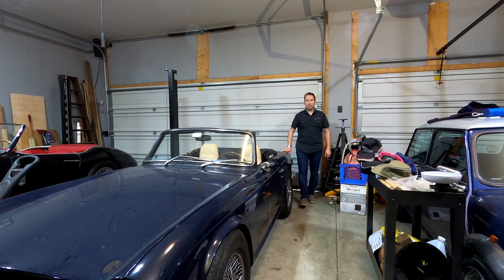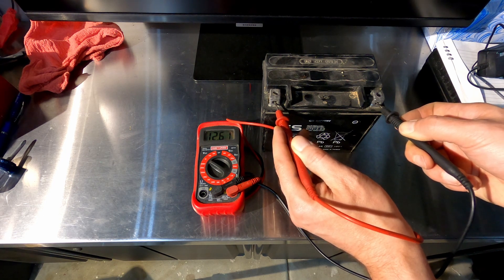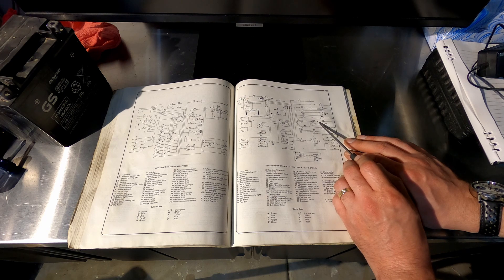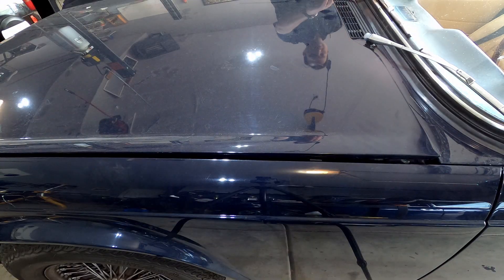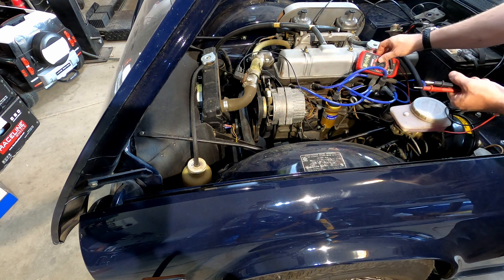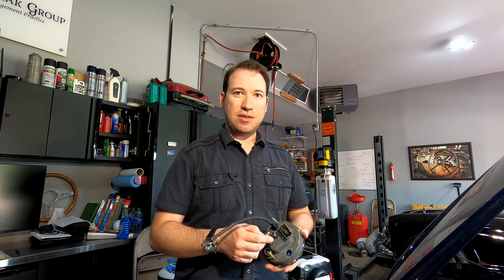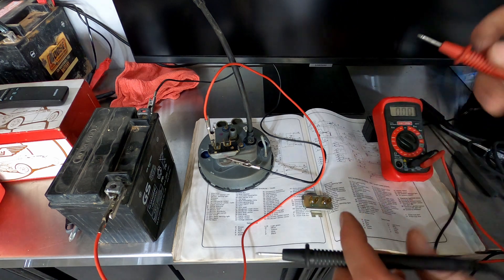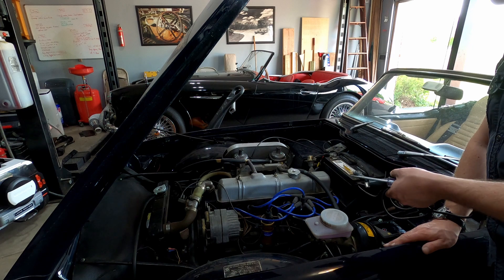Faulty TR6 Fuel Gauge? - Fix Lucas Electrics with a Voltmeter!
The Triumph TR, the MGB, even the XKE and Astons of the time... all used Lucas electrics.  Lucas has a pretty poor reputation, but it's undeserved.  In actuality, they were pretty robust.  If you're having trouble with that overdrive switch in your Austin Healey, remember that the switch is probably 60 years old--well past the intended design life.

A common issue with the Triumph TR6 (the Spitfire and GT6 too) is with the temperature and fuel gauges.  These indicators are more or less both voltmeters that read the voltage of a circuit that includes a variable resistor of some kind (kind of like a dimmer switch).  The fuel tank sending unit is basically just that, and the temp sending unit is similar but varies with heat rather than using a float like in the fuel tank.  These gauges are supposed to operate on a fairly clean 10 volts, which is where a lot of problems with inaccurate readings happen.

Rather than throw parts at the problem (why replace the fuel sender when that's not actually broken?), it makes sense to learn to check a couple things with a voltmeter.  That way you can diagnose your trouble before spending any money.  Replacing parts is not only more expensive, but it muddies the water in trying to find the original problem--because now you've made numerous changes trying to fix something... and may have thrown more things off.

Hopefully this helps!  Let us know what trouble you may have discovered!